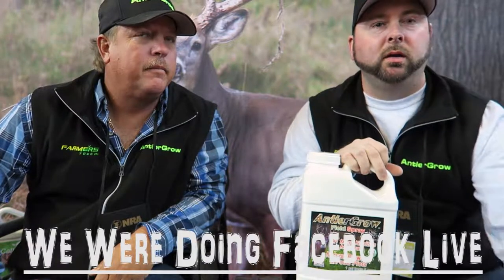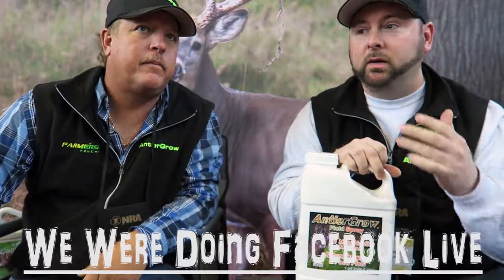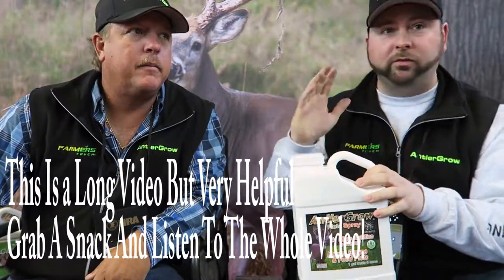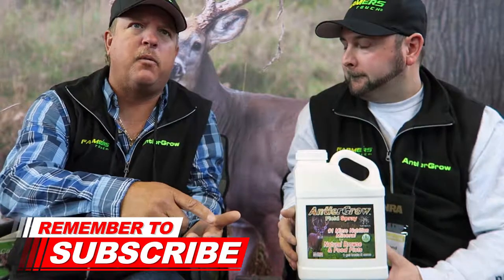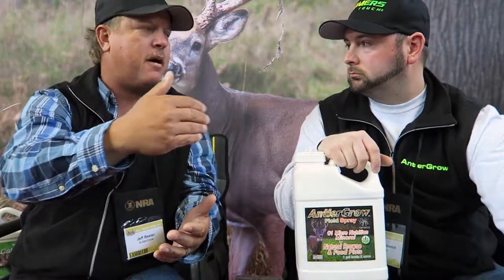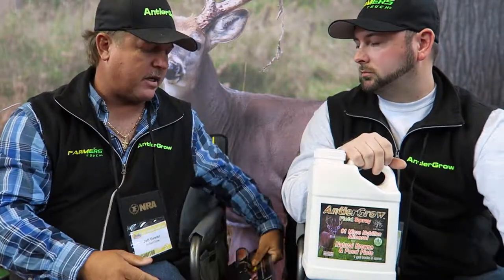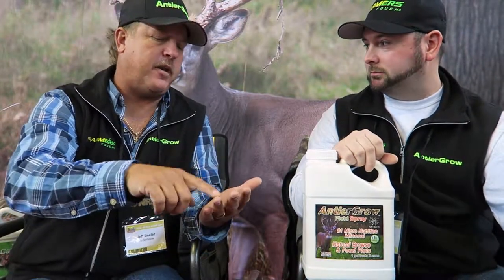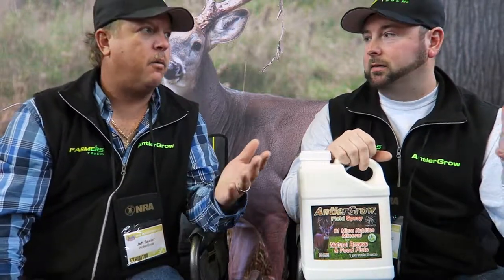How To Grow Healthier Deer | Antler Grow Wildlife Management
Growing bigger healthier deer does not happen over night. there is no silver bullet in any of this. Its what you do this year that benefits next year. it takes hard work and lots of green and growing plants to make it happen. deer eat 5-7 pounds of it everyday when its available. Provide them with a year round food source!